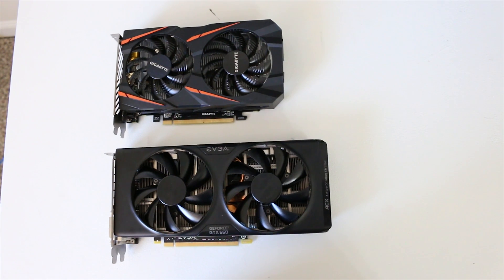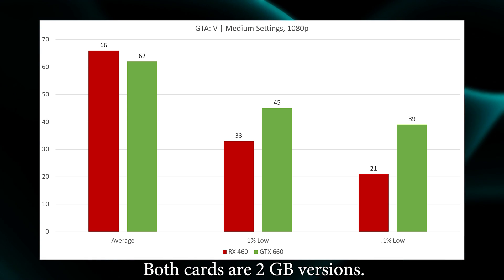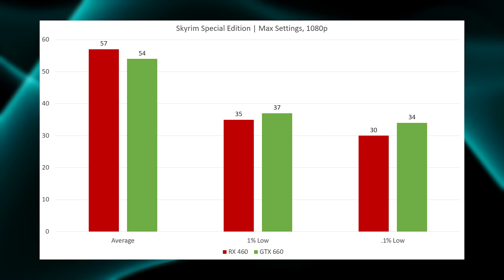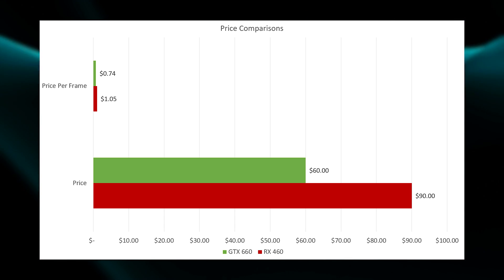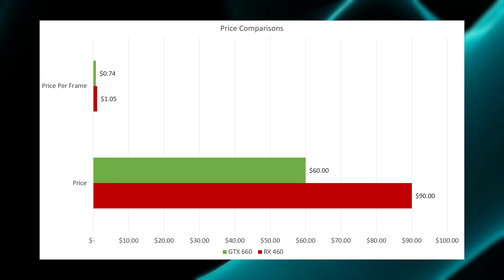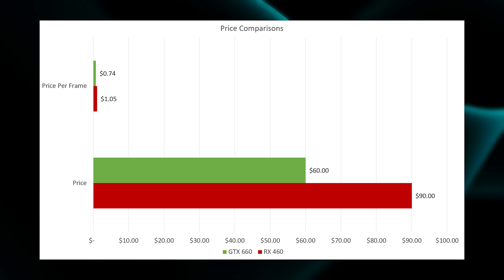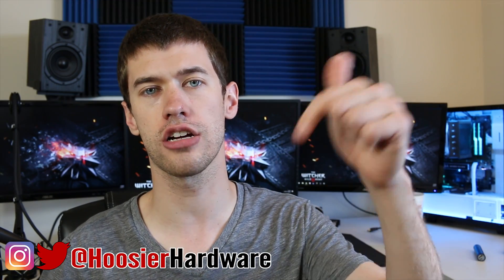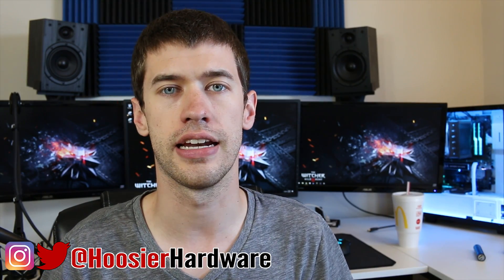Old GTX 660 vs New RX 460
Yesterday, we looked at the pure performance of the AMD RX 460. Today, we find out if the 4 years older GTX 660 can keep up with AMD's much newer card.